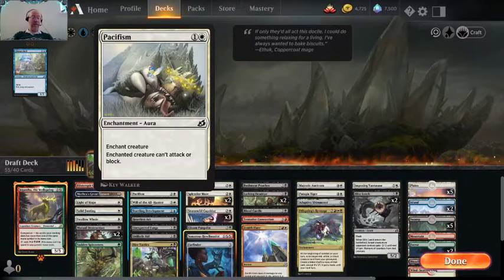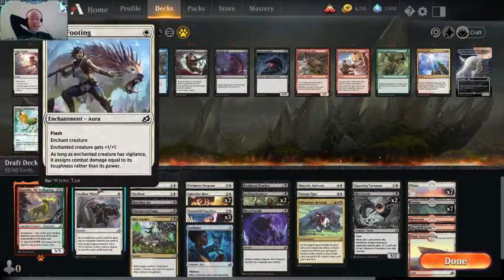Magic: The Gathering Arena - Ikoria Premier (BO1) Draft - WB not-humans(?) playthru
After that build, can I salvage anything?  Least of all, my dignity?